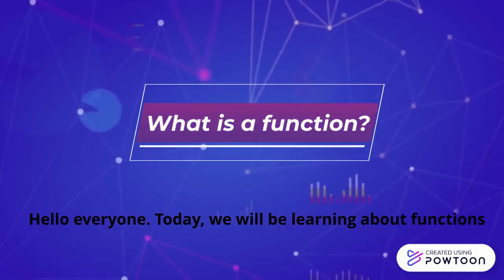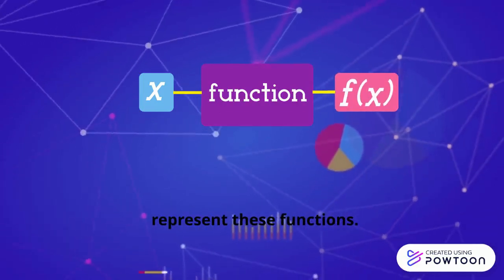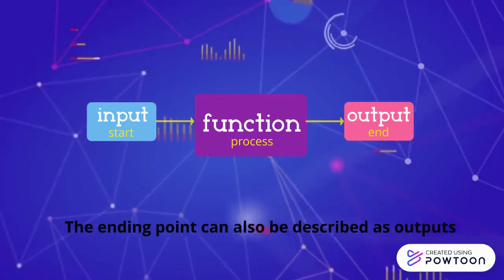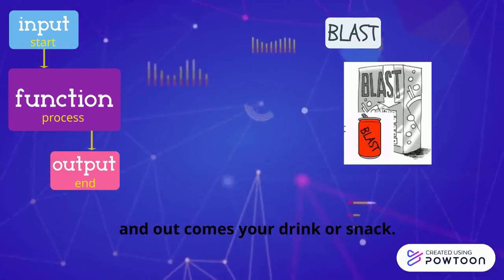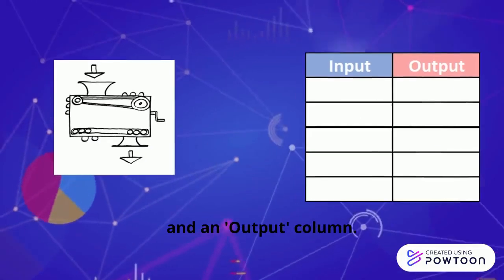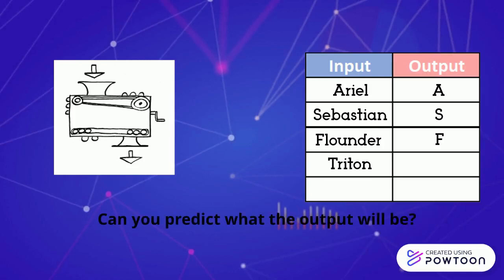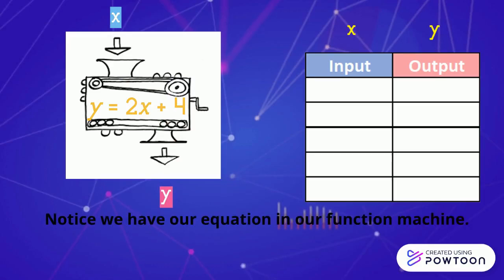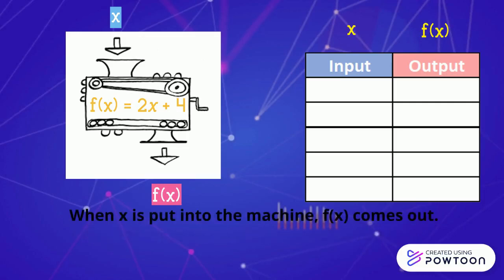Week 6 Lesson Plan - Functions (Pt. 1)